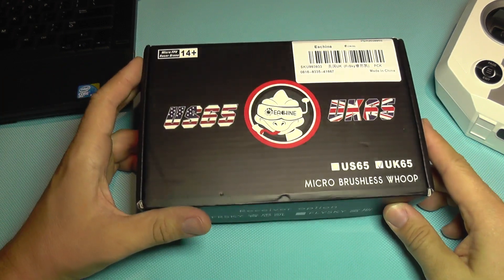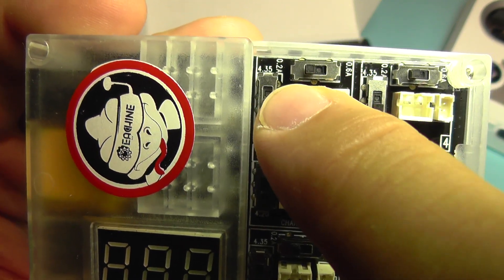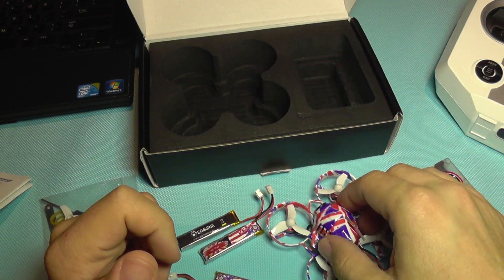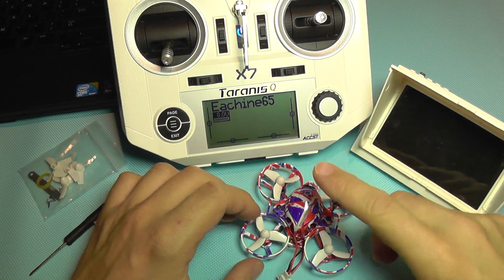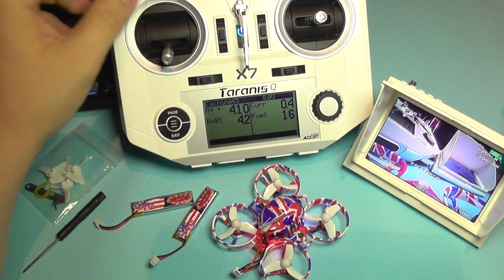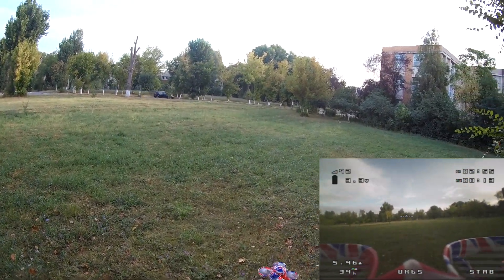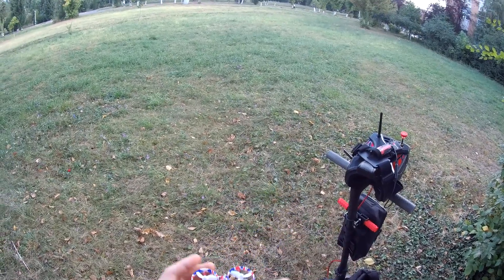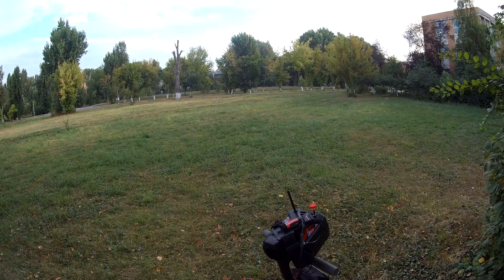Eachine UK / US 65mm Advanced Brushless Whoop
⬇️⬇️⬇️OPEN DESCRIPTION FOR MORE INFO⬇️⬇️⬇️

The Eachine UK/US 65mm is an advanced "Whoop" which features not only brushless motors and a CrazyBee F3 FC but it also comes with BLHeliS ESC, OSD and FrSky Telemetry making it one of the most advanced whoops in existence.

You can get it at a promo now with 3x batteries and charger